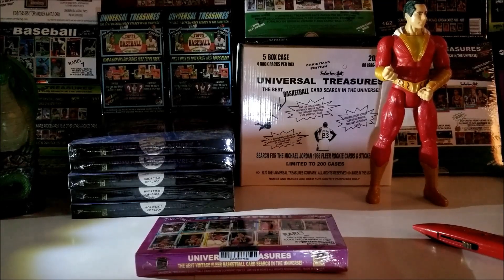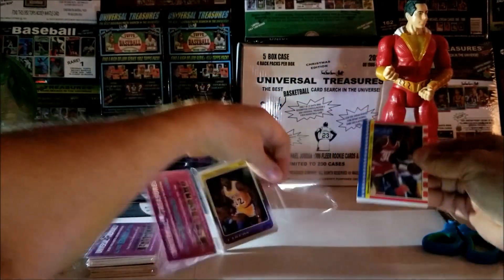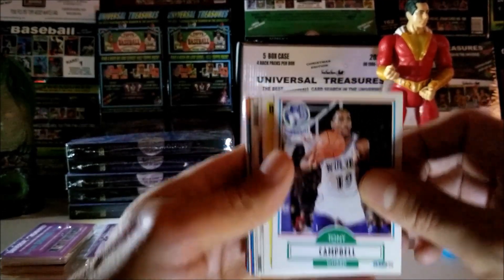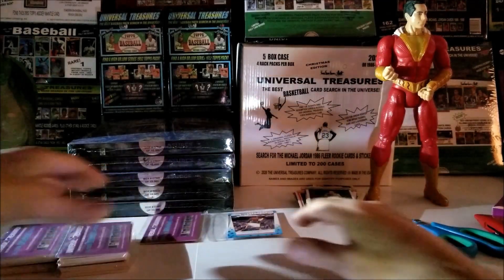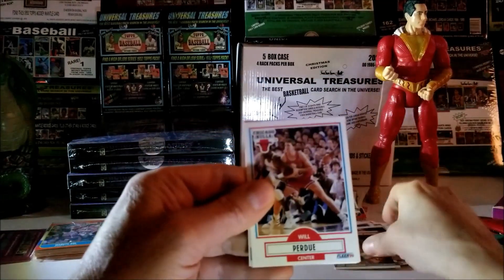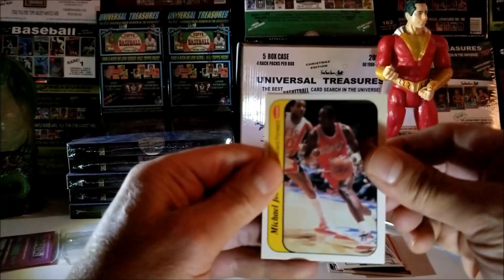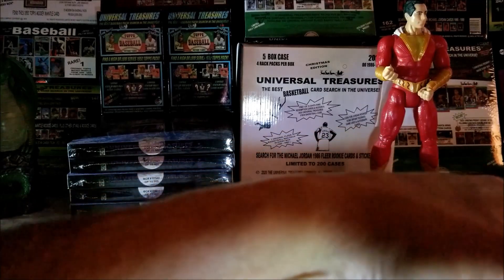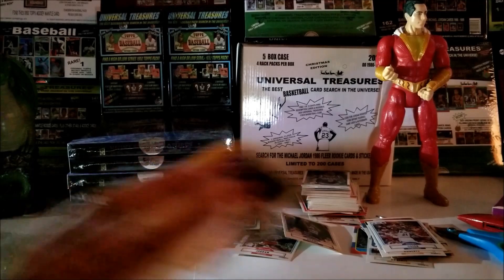NEW 2022 UNIVERSAL TREASURES BASKETBALL BOX . GREAT SCOTT I FOUND A 1986 FLEER MICHAEL JORDAN $$$$$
Tonight I opened the new 2022 Universal Treasures Basketball Box in search of the 1986 fleer Michael Jordan.